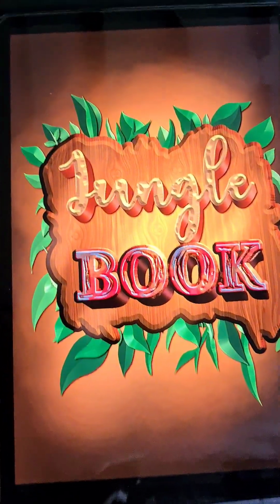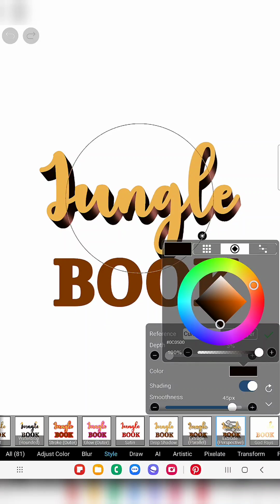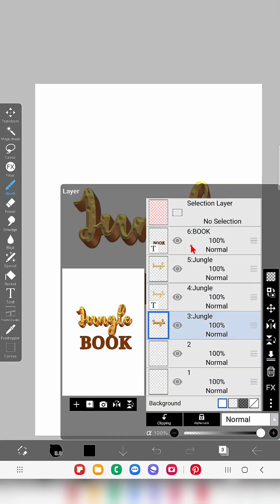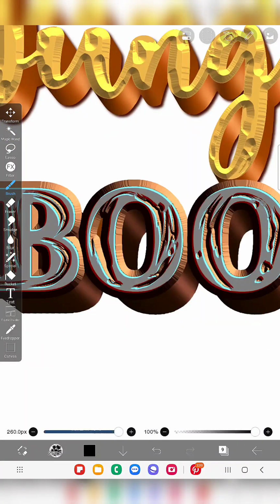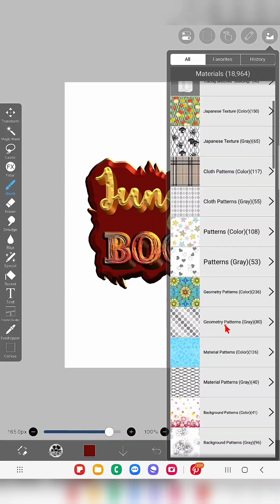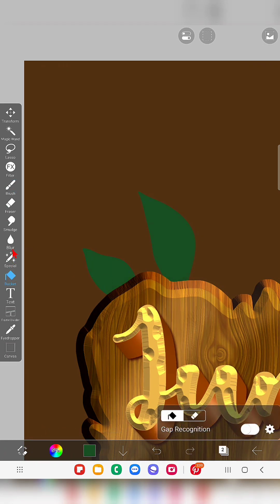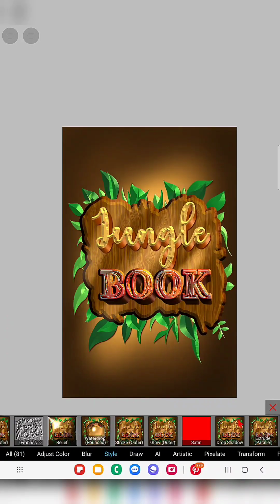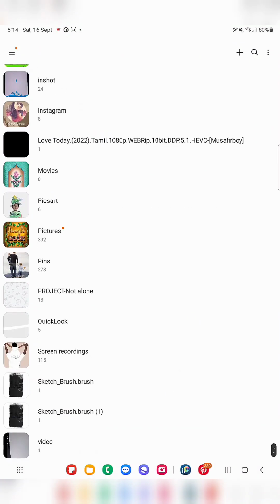How to make JUNGLE BOOK typography design in IBIS PAINT X, beginners typography tutorial